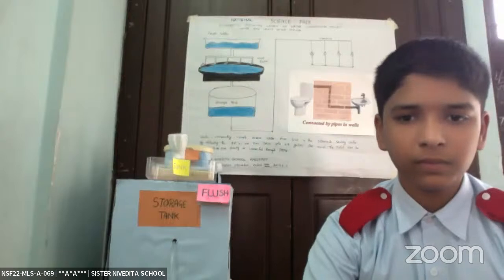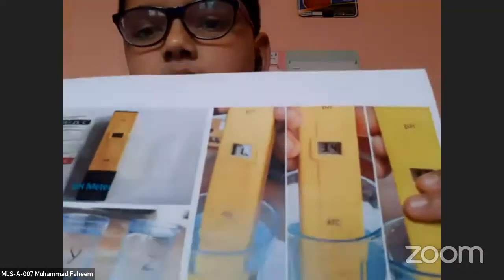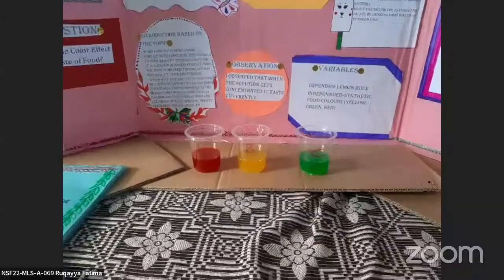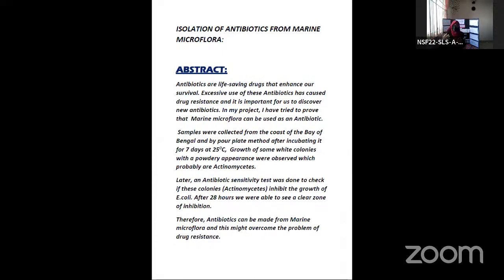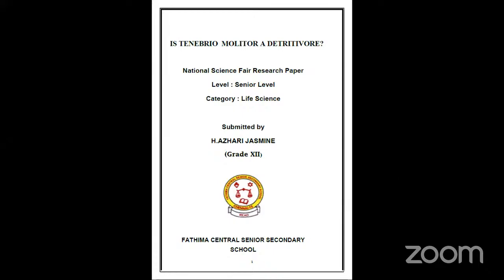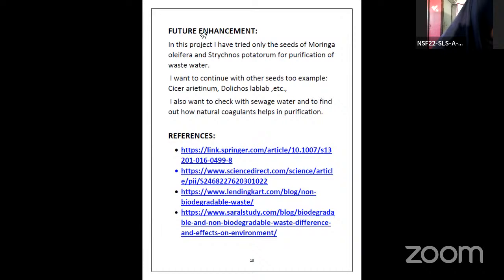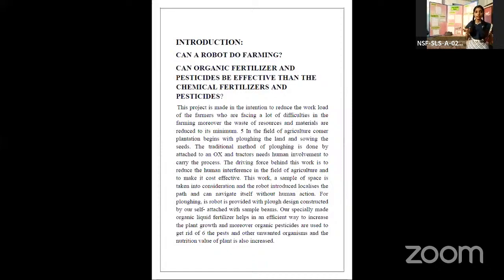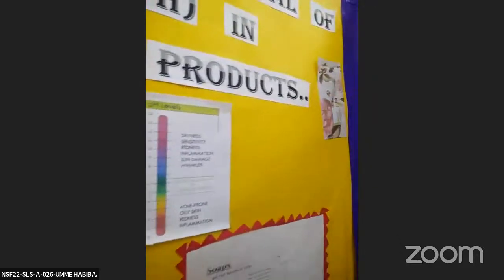Environmental Sciences & Life Science Batch 3